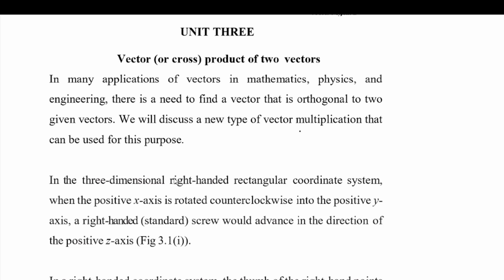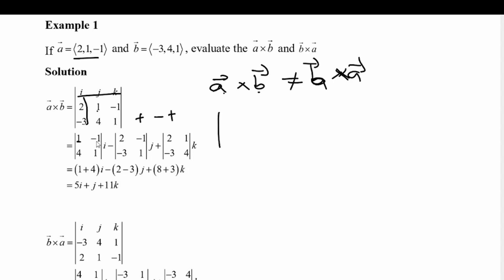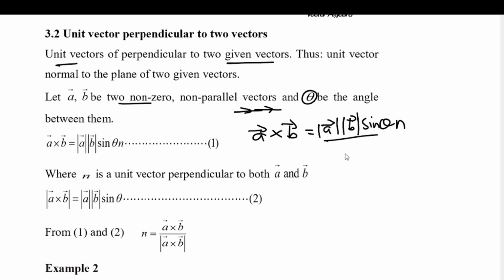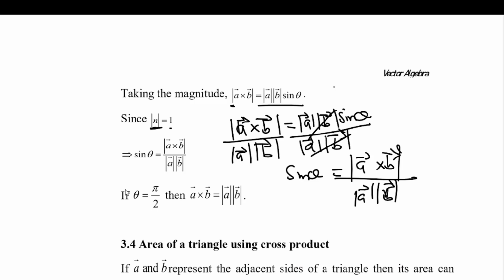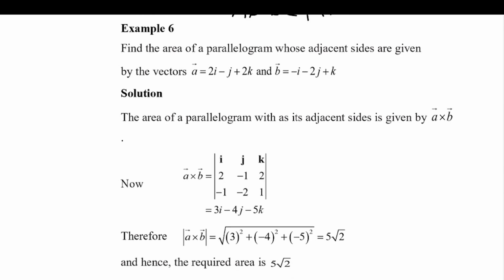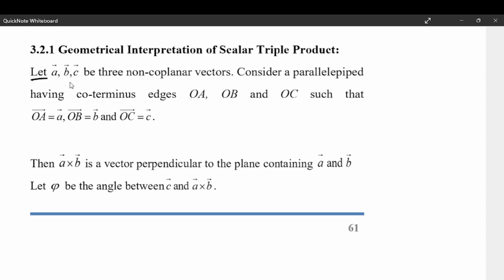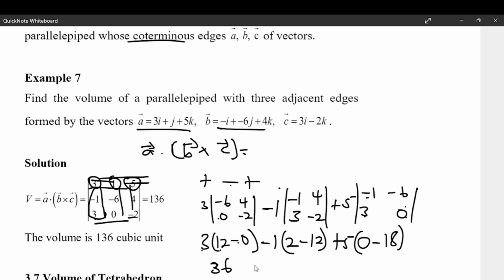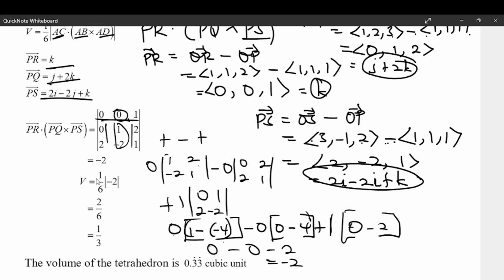Vector Algebra Lesson III